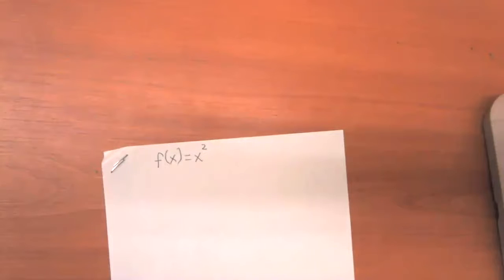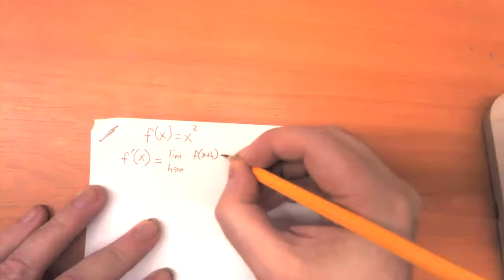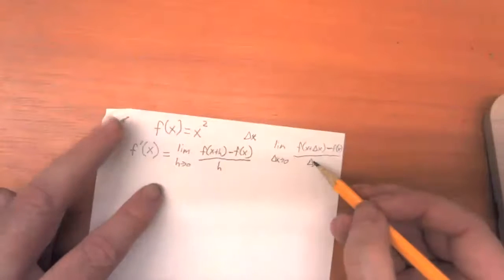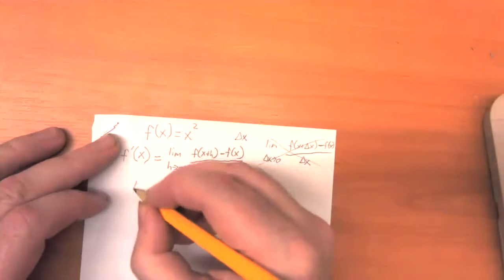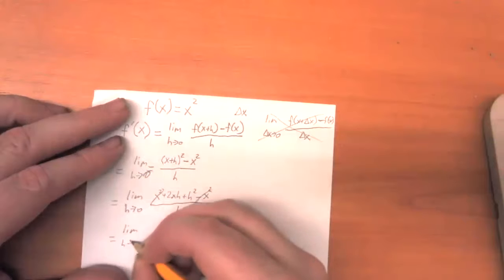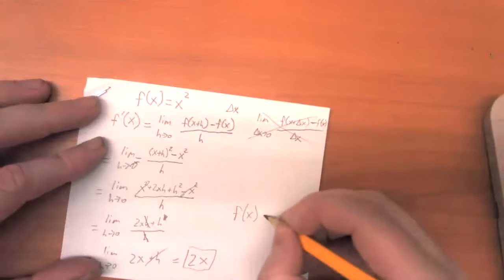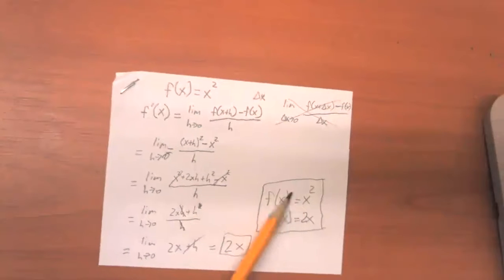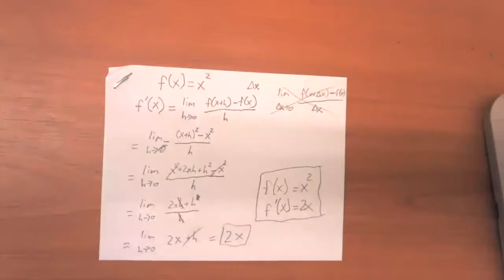Calculus - More derivative examples 1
We start computing derivatives for functions for all values of x.